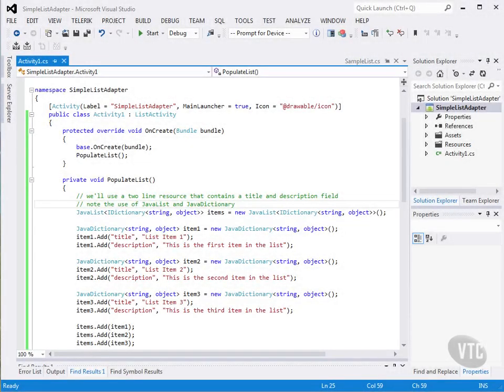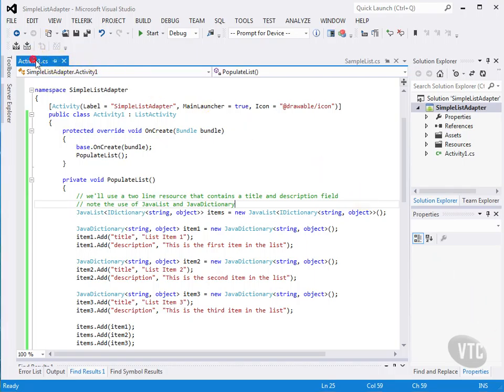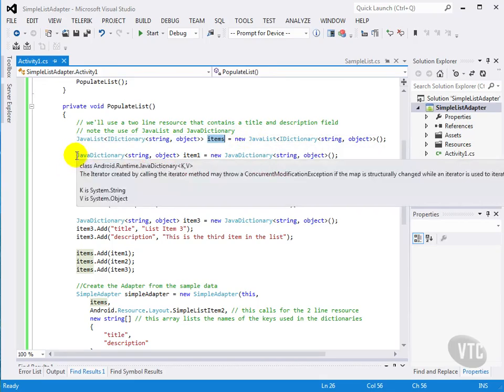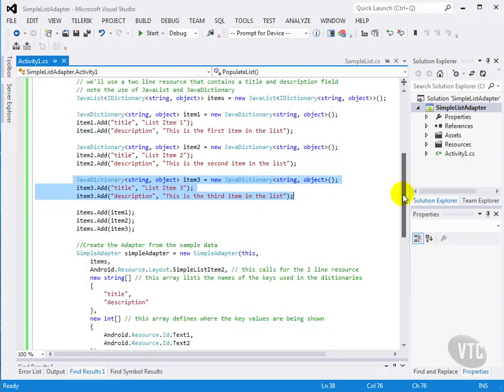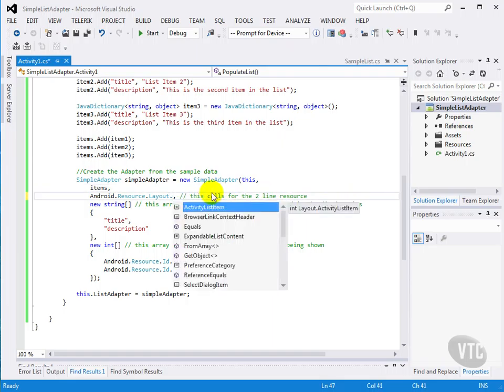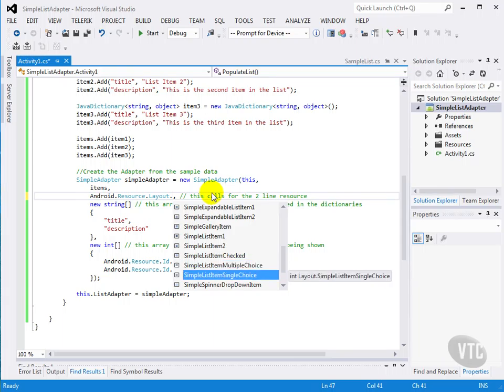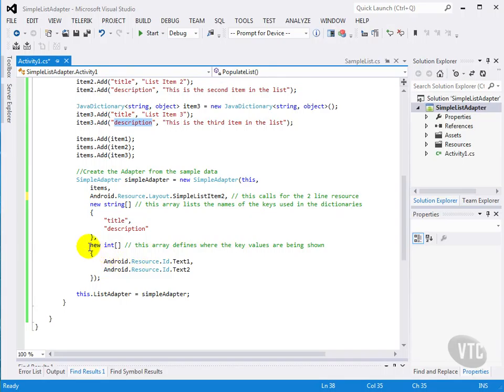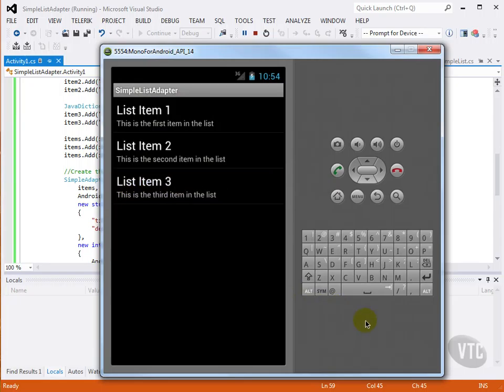24 Simple List Adapters